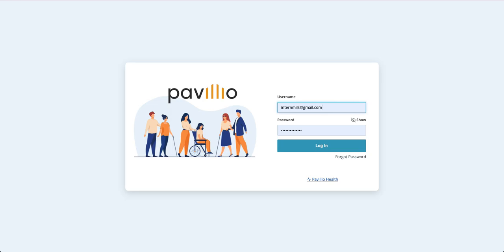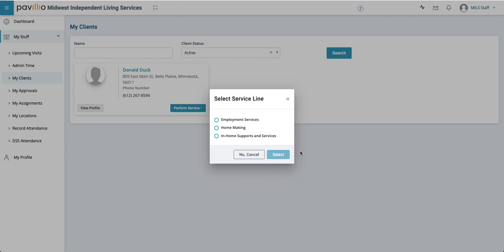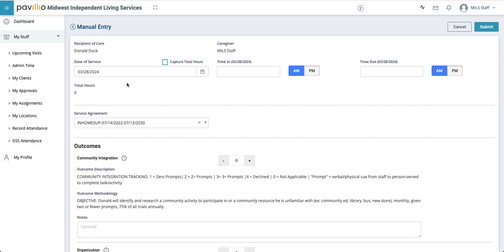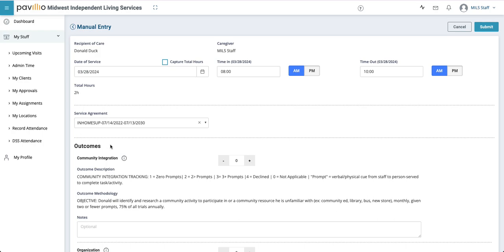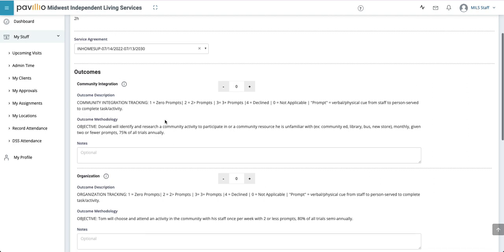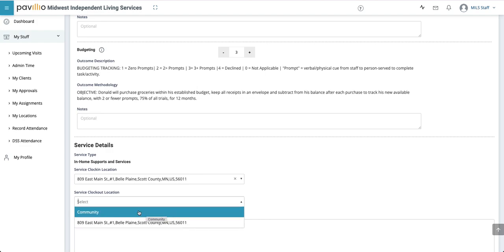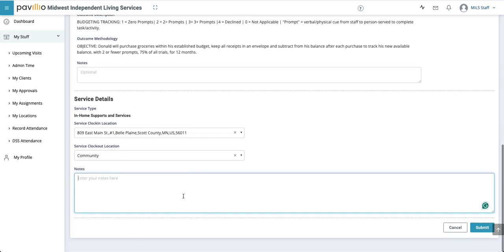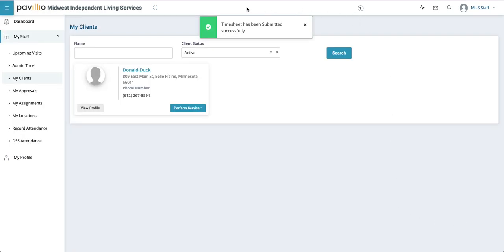Manual Entries for Live-In Caregivers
How to enter in Manual Entries via a web browser.

This method only applies to Live-In Caregivers!